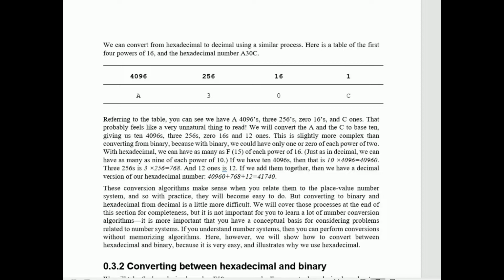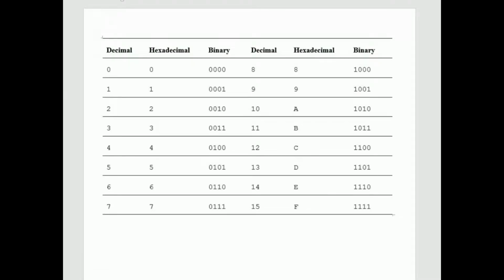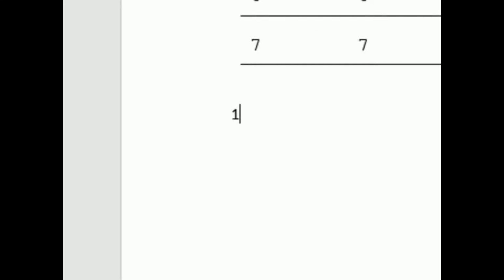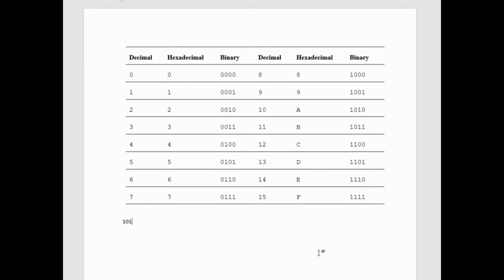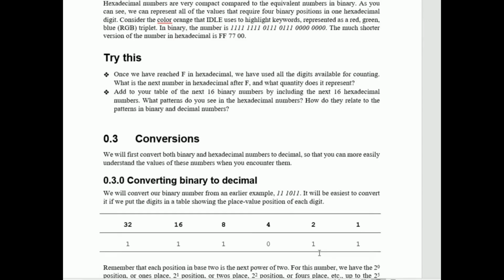What are hexadecimal numbers? Problem Solving with Python Ch 0 Concept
Do you want to learn to code? If you're a beginner, you're in the right place! In this video we won't be learning any Python (please see the playlists for all other chapters of Problem Solving with Python for programming topics), but we will learn about about the hexadecimal number base, or base sixteen.

Or ebook: